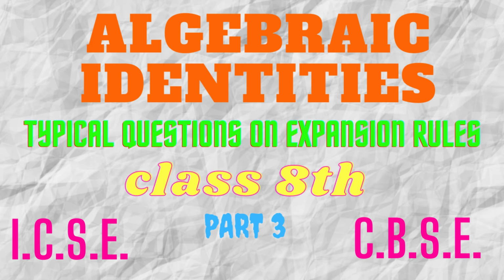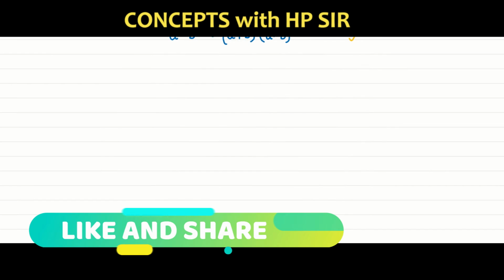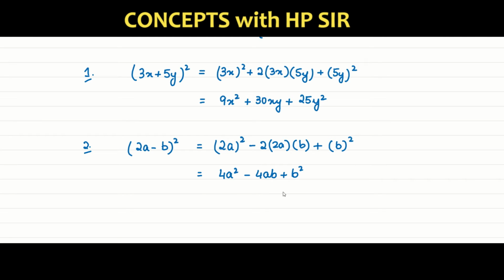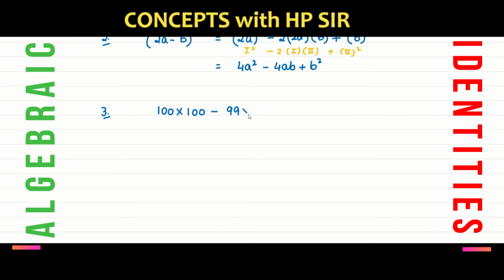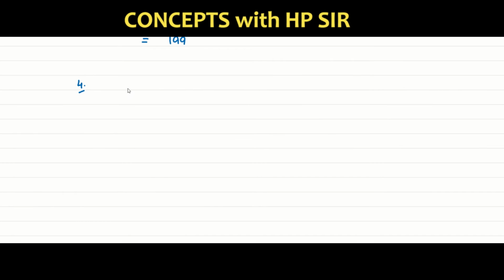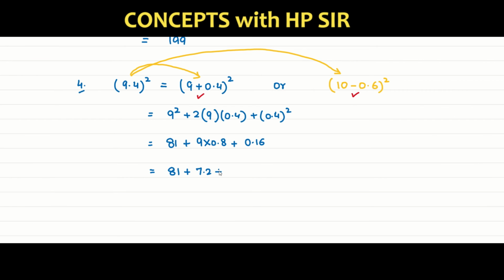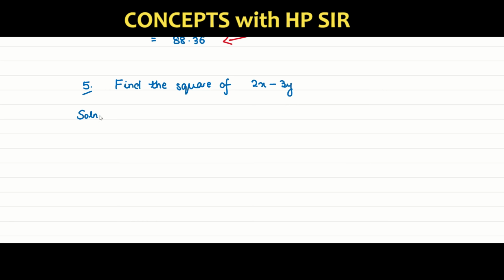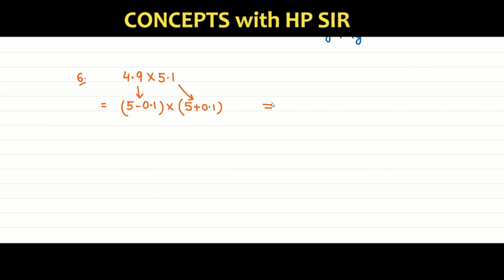typicalques on algebraicidentities in 9 minutes fully explained | quick revision | Part - 3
In this video I have shown easy quick techniques of solving questions based on expansion formulae of algebraic identities. Quick revision of algebraic identities formulae. Typical questions explained in as easy way so that each and every child is able to understand.